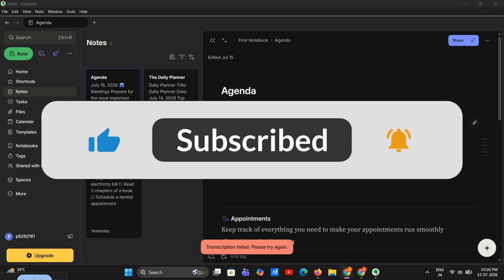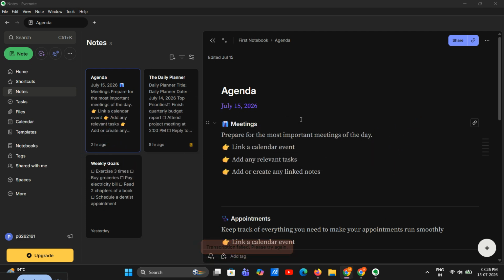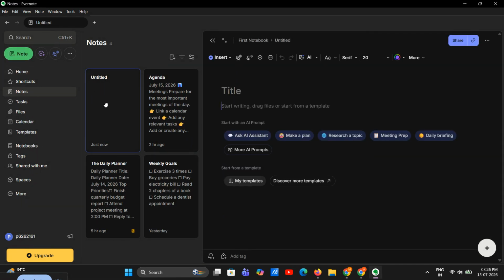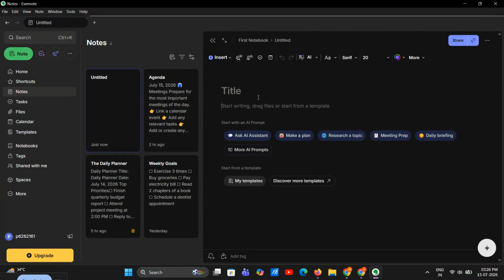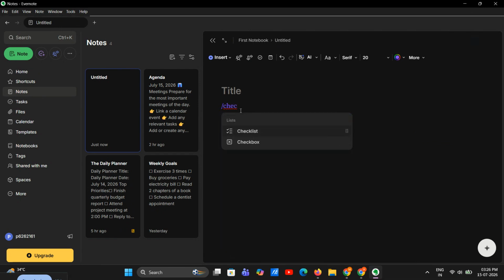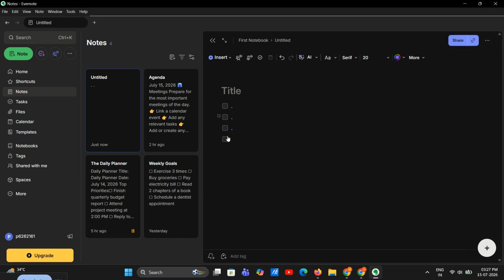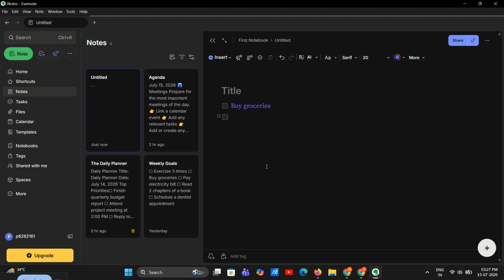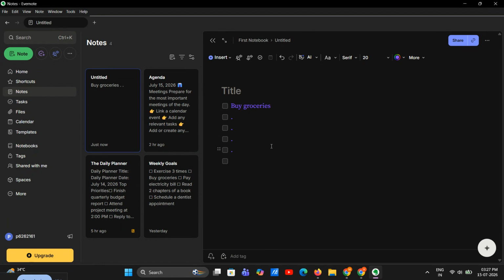How To Create A Checklist In Evernote(Easy Step-By-Step Guide)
Learn how to create a checklist in Evernote with this quick step-by-step tutorial. Add checkbox items, organize tasks, and mark items complete inside any note.

🕚Timestamps:
0:00 Intro
0:18 Open Evernote And Start A Note
0:43 Insert A Checklist Block
1:10 Add Checklist Items
1:42 Check Off Completed Tasks

✍️WHAT YOU'LL LEARN IN THIS VIDEO:
• How To Create A Checklist In Evernote
• How To Add Checkbox Tasks Inside A Note
• How To Use /Checklist To Insert A Checklist Block
• How To Mark Tasks As Completed In Evernote
• How To Organize Notes With Simple To-Do Lists

💡PRO TIPS:
• Use checklists for shopping lists, meeting prep, and daily planning.
• Keep related tasks in one note to stay organized.
• Press Enter to quickly add the next checkbox.
• Combine headings and checklists for cleaner note structure.
• Review completed items to track progress at a glance.